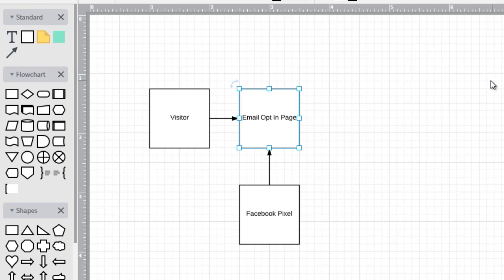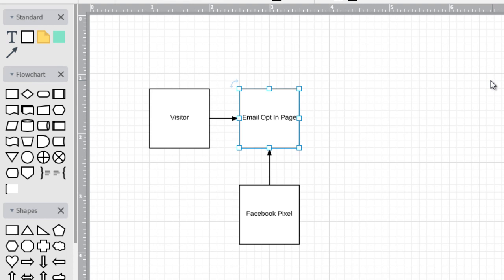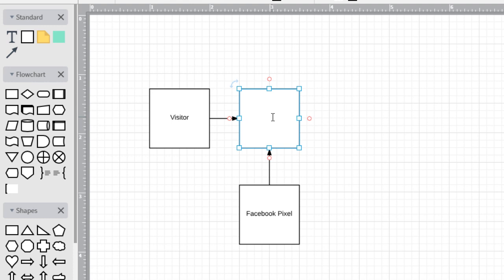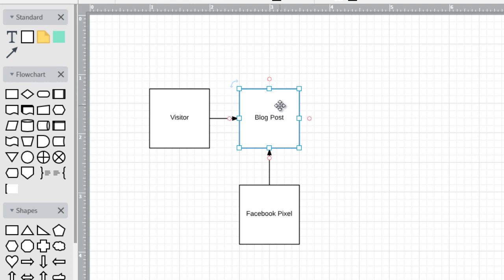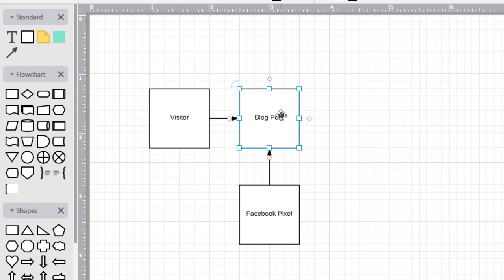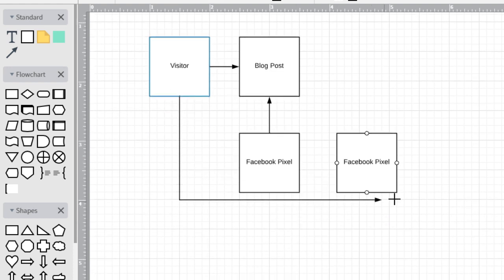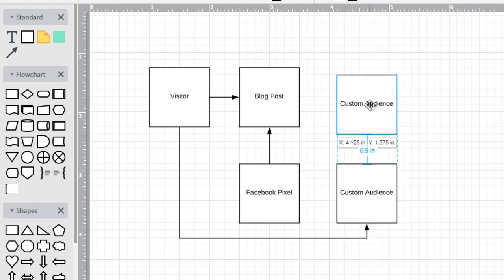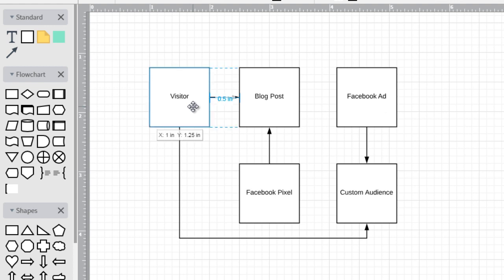FB Retarget Visual Map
Video #2 is going to be a Visual Map of Facebook Retargeting. And what that includes is I am going to show you how Facebook retargeting works and a lot of times people jump straight into showing you how to set things up, but unless you really understand how everything fits together, what connects to what, and all of that, it's really going to become confusing. Because if you set things up like an email opt-in, retargeting campaign or a blog post-campaign, or purchase retargeting campaign - every one of those is different. So once I show you the basics via a visual map, that’s when we show you some real-life examples in Video #3.